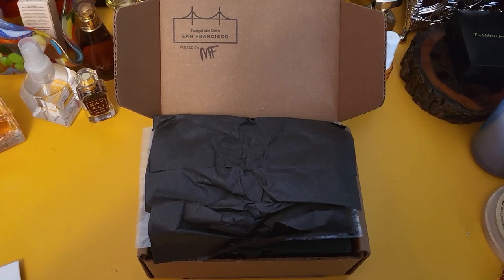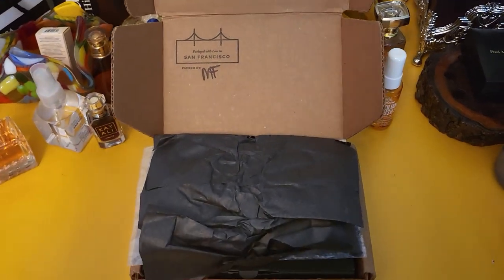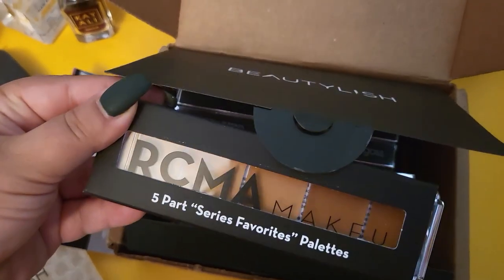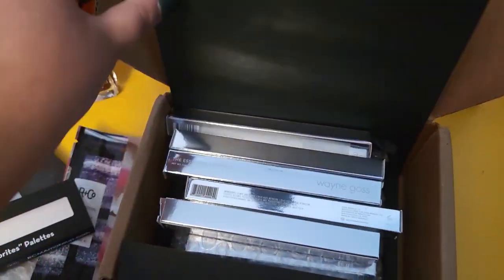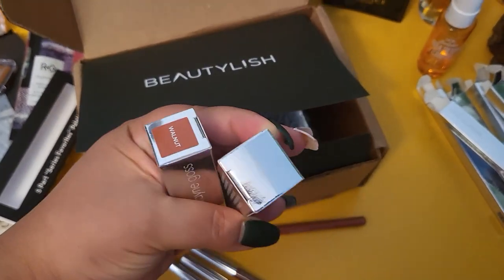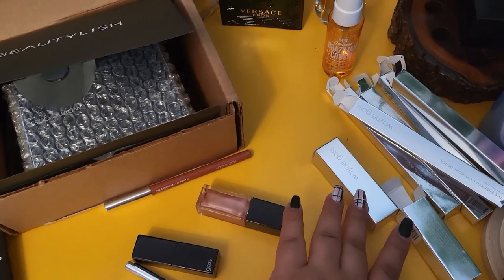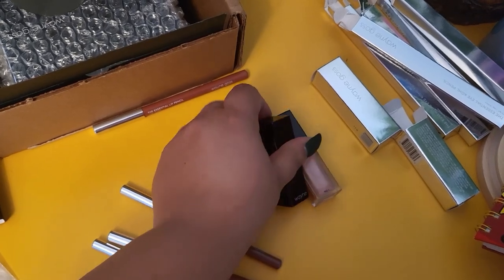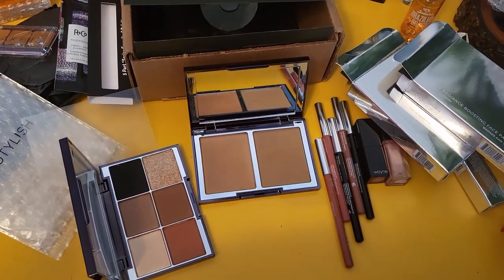What's in my Mystery box???Beautylish Mystery Box-Wayne Goss edition|CosminaBeauty2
Hello Beautiful!
I hope you had an amazing holiday and stayed safe while enjoying it. Today I am sharing with you the content of Wayne Goss Mystery box which I purchased back in November from Beautylish's website. I was pretty annoyed when I saw that my order hasn't moved in weeks from a FedEx facility near by. but here we are finally here and here's what's in it.
Let me know if you grabbed one too!
If you're interested in getting one, they are some still available.